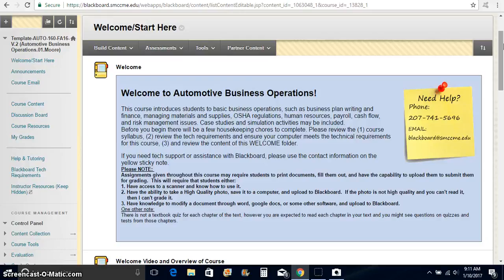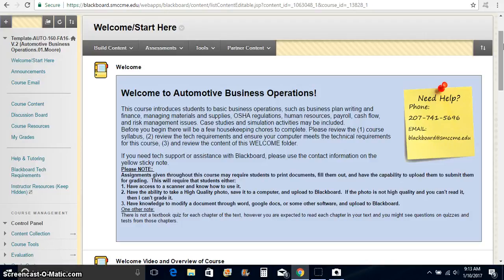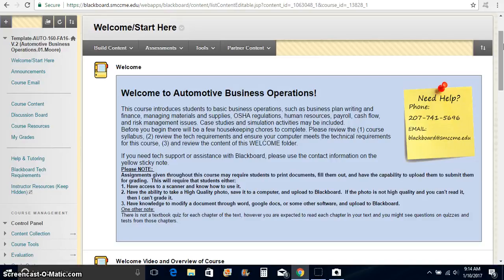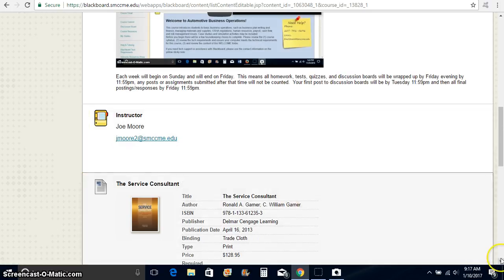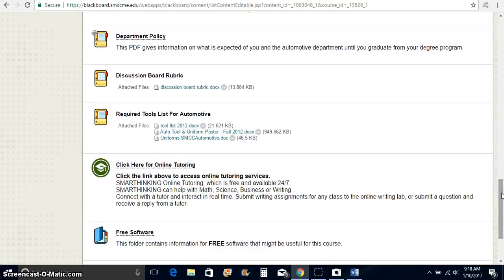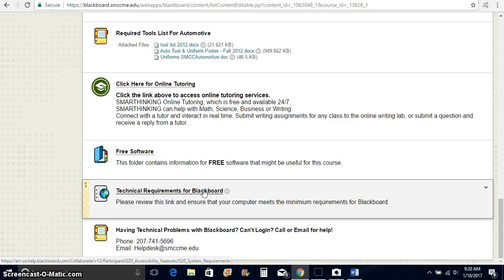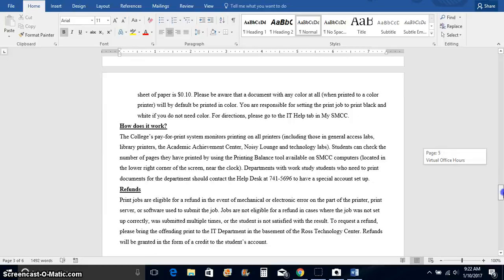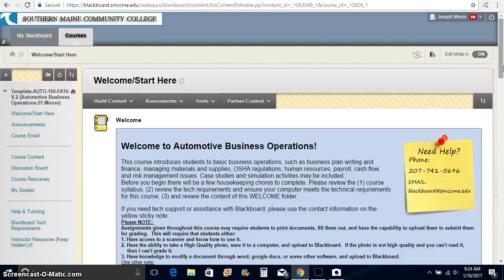course overview video